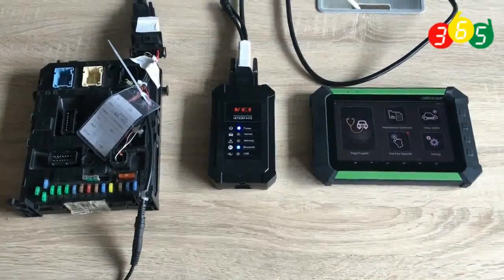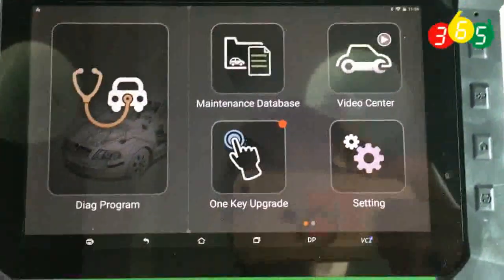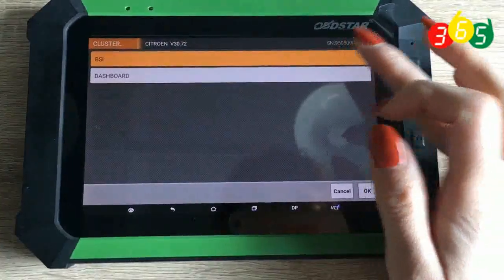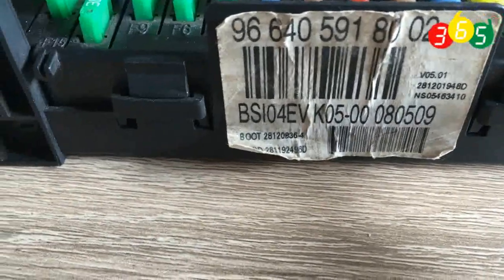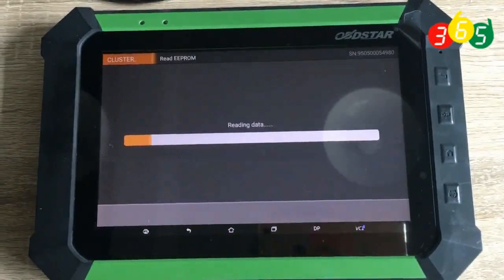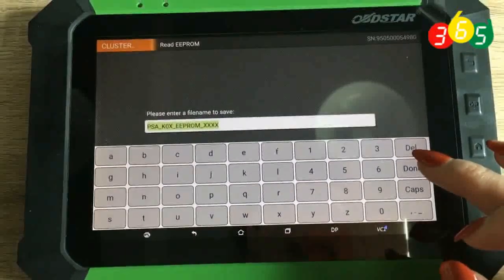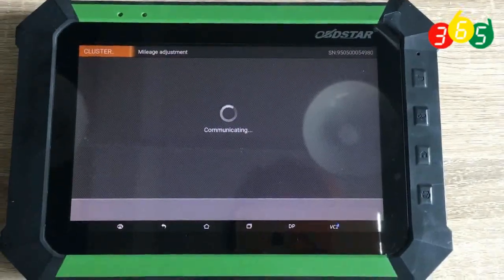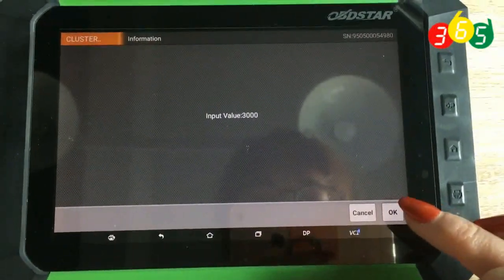OBDSTAR X300 DP Reset Odometer for Citroen BSI 04EVK05 obdii365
Citroen BSI 04EVK05 odometer reset with obdstar x300 dp/key master dp